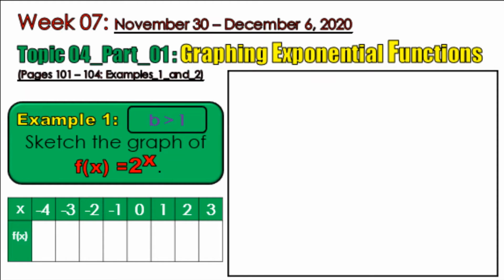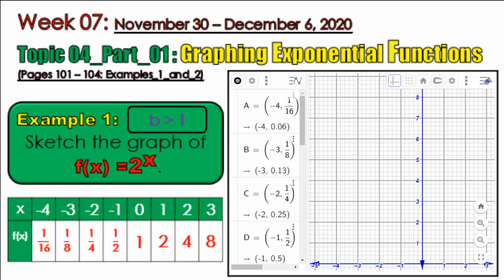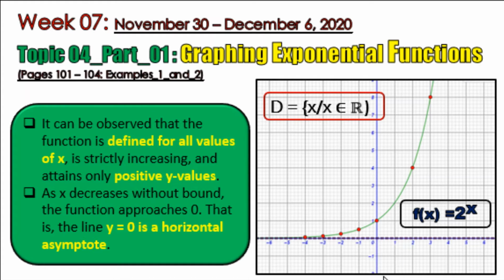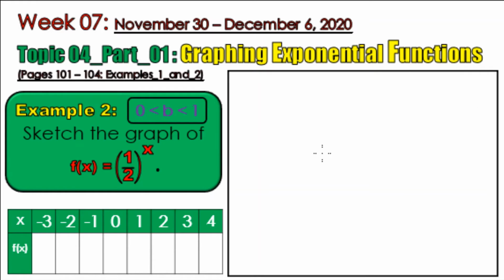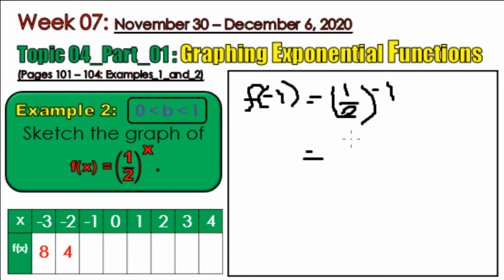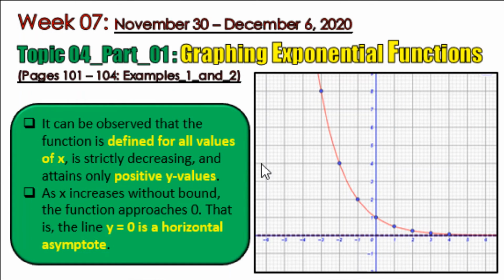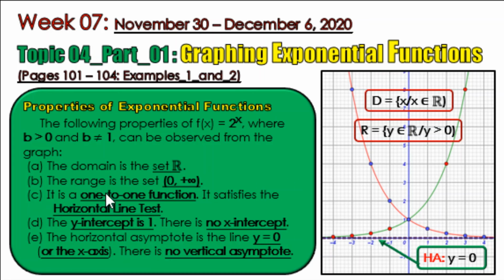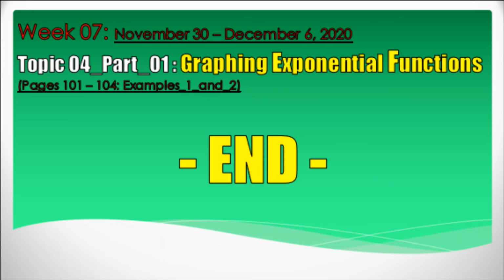07 Graphing Exponential Functions Part 1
Domain, Range, Intercepts, Zeroes, Asymptotes